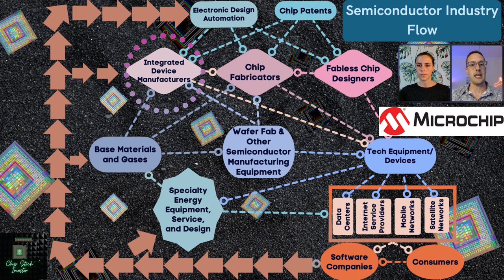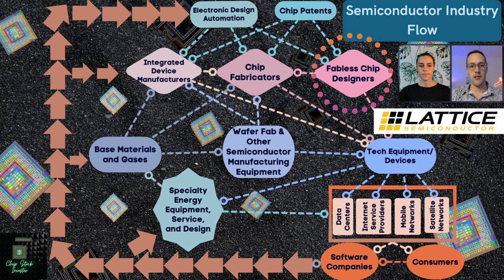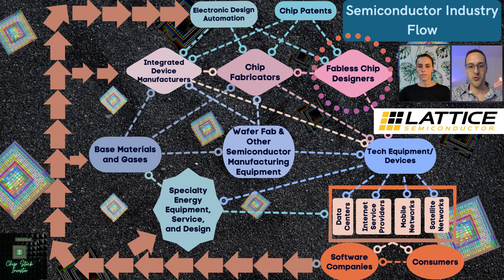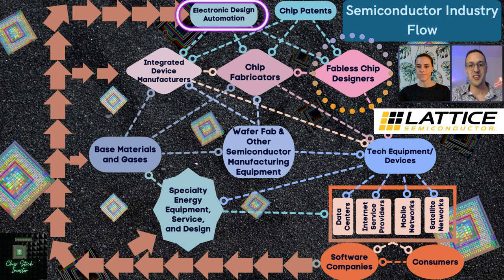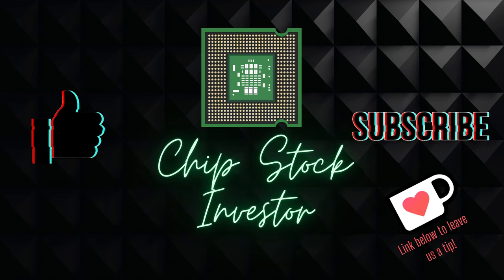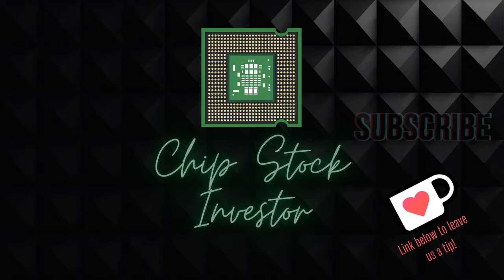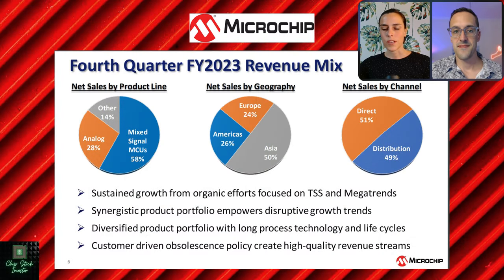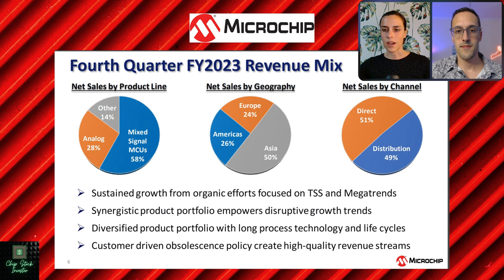2 High-Growth Chip Stocks Despite Downturn, and Buffett Exits Taiwan Semi Manufacturing(LSCC & MCHP)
In this video, Chip Stock Investors Nick and Kasey compare Microchip Technology (MCHP) with Lattice Semiconductor (LSCC)-- two companies that continued to report extraordinary revenue growth in spite of a nasty downturn in the chip industry. Hint: they are winning market share in things like industrial robotics, electric vehicles, and other automotive technology. They discuss why they recently initiated a dollar-cost average plan on both stocks.

Meanwhile, Berkshire Hathaway's latest quarterly 13-F SEC filing dropped, and it looks like Warren Buffett and company decided they were completely done with Taiwan Semiconductor Manufacturing (TSM) -- one of the world's most important, and best-managed, companies. Nick and Kasey discuss why Buffett sold, but also why it could pay to completely ignore Buffett and his investment decisions and blaze your own investment trail.

Chapters
0:00 Intro Lattice Semiconductor & Microchip
01:50 Microchip (MCHP)
17:58 Lattice Semiconductor (LSCC)
32:17 Why Did Warren Buffet Sell Taiwan Semiconductor (TSM)

In this video we used data, charts and KPI's from our friends at Main Street Data.

👉👉 Chip Stock Investor offers a premium membership that gives you:

Community: 🙏 Connect with other investors interested in chip stocks.
Direct Access: 🗣️🦜Chat with the Chip Stock Investor experts.
Insider Knowledge: 🤔💭Gain valuable insights into the chip stock market.
Resources: 📕📖📑Download show notes and access exclusive content.
Friends: 🙌 Join a welcoming Discord community.

Nicholas Rossolillo owns shares of Lattice Semiconductor, Microchip, and BRK.B